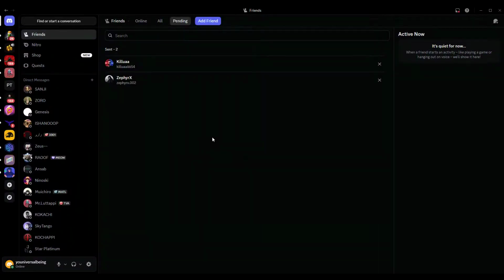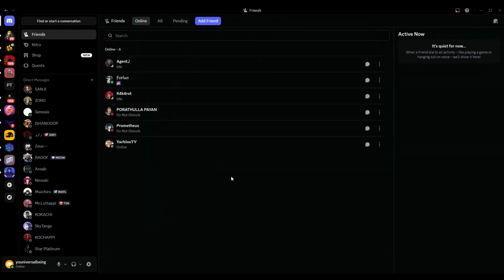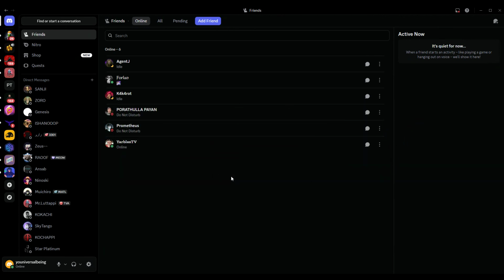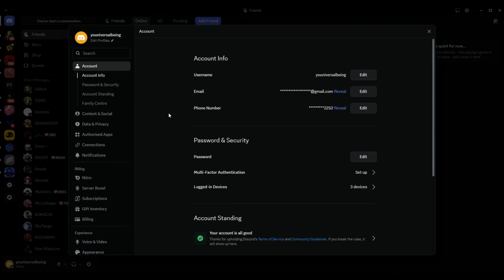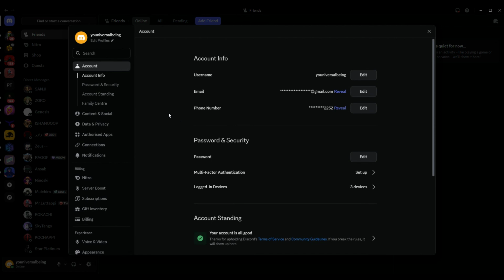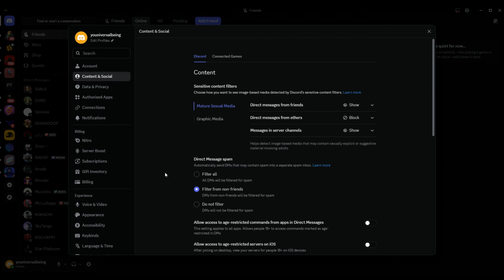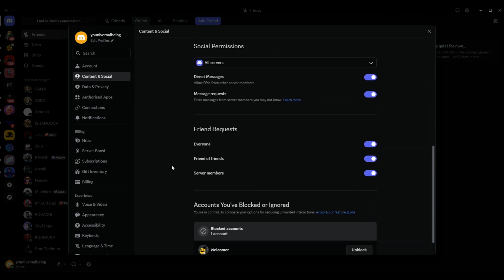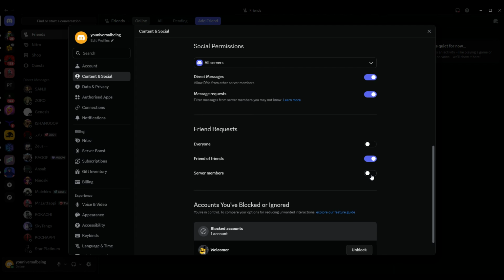How To Disable Friend Requests From Server Members [Quick Discord Privacy Guide]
Learn how to disable friend requests from server members in Discord using the PC app. This quick tutorial shows you where to find the setting and how to turn it off for better privacy.

🕚Timestamps:
0:00 Intro
0:16 Open Discord PC App
0:28 Open Settings From Bottom Left
0:41 Go To Content And Social
0:57 Find Friend Requests Section
1:10 Turn Off Server Members
1:24 Outro

✍️What You'll Learn In This Video:
• How To Disable Server Member Friend Requests In Discord
• How To Find Content And Social Settings In Discord PC
• How To Control Discord Friend Request Privacy
• How To Turn Off Friend Requests From Server Members
• How To Improve Discord Privacy Settings

💡Pro Tips:
• Review your Discord privacy settings regularly.
• Turn off friend request options you do not need.
• Use server-specific controls to reduce unwanted messages.
• Check your settings after Discord updates in case menus change.